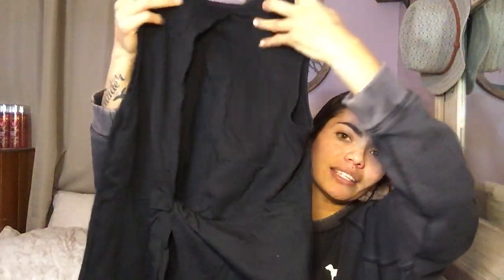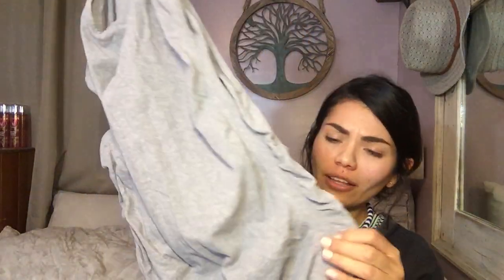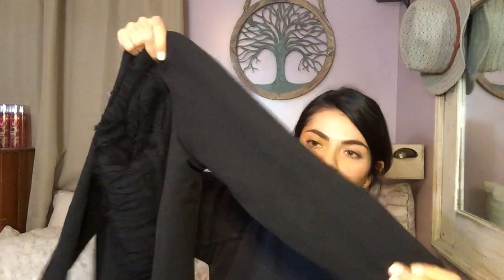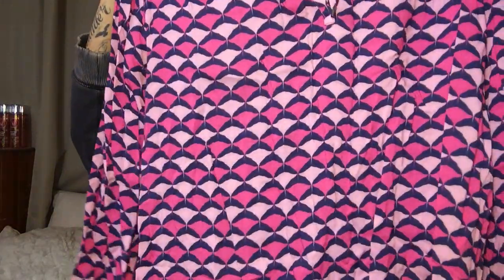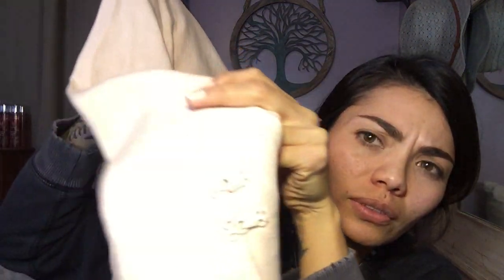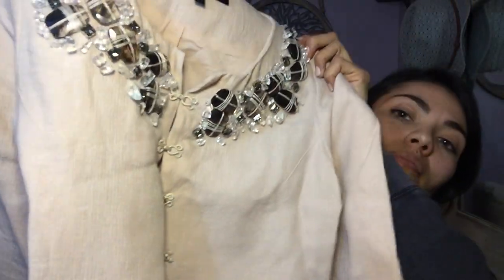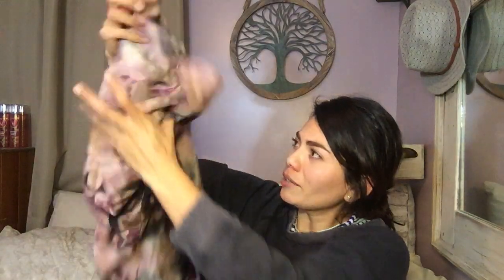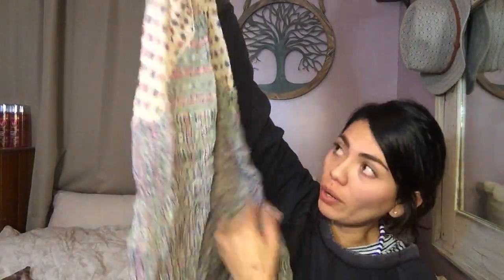Poshmark Reseller Mystery Box From thegrayfawn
I ordered a Reseller Mystery Box off of Poshmark from @thegrayfawn. The box was only $15 and I received 12 items!! Such an awesome deal. All but one item came in excellent condition. I couldn’t be happier with how stylish and full my Box was! I highly recommend @thegrayfawn!!

if youre interested in any of the items you saw in this video feel free to visit my Poshmark Closet @Valamilk